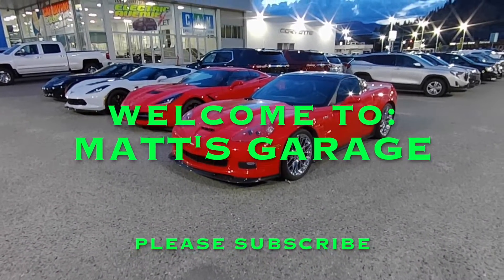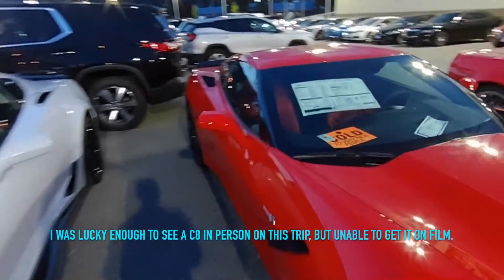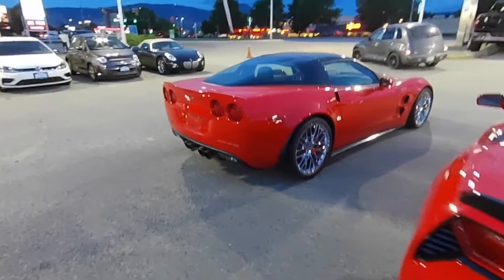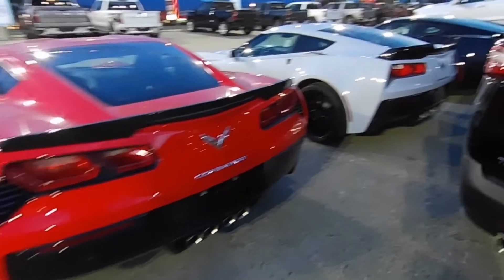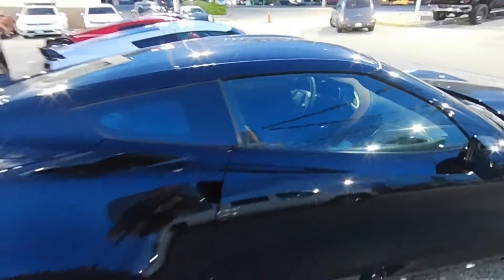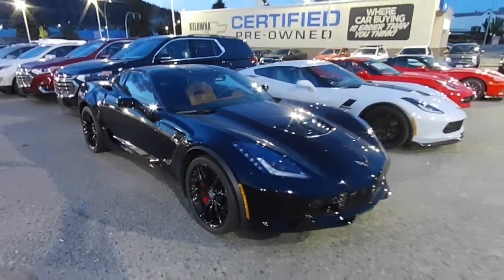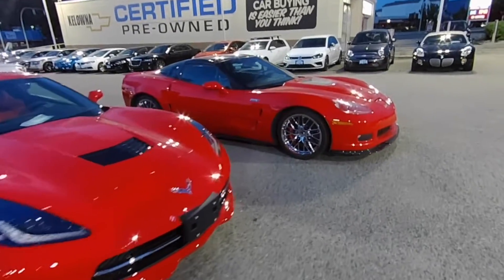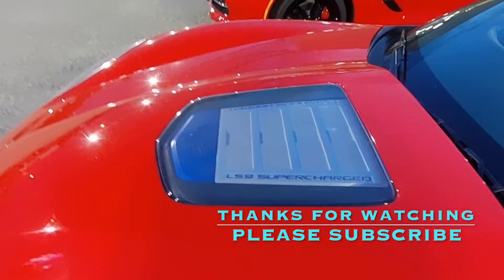4 Corvettes, walk Around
I do a quick walk around of 4 Corvette's in the sales lot of a closed Chevy dealer, 3 are C7's and 1 is a C6. Sorry no C8's on the lot just yet.